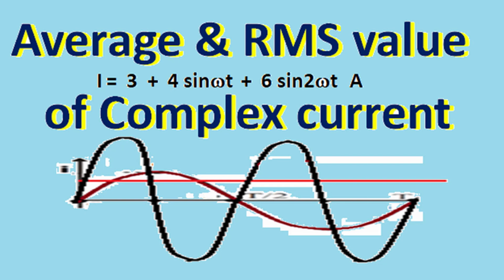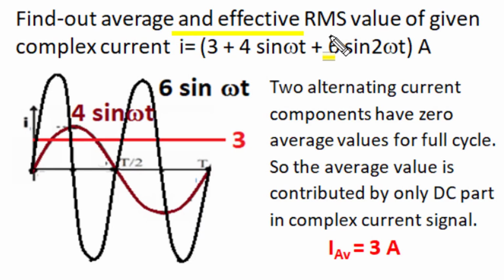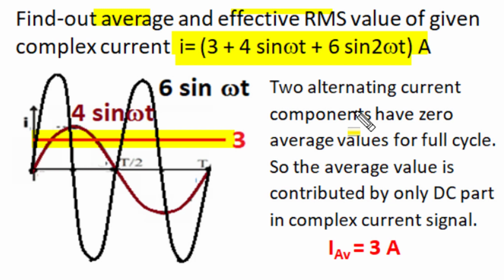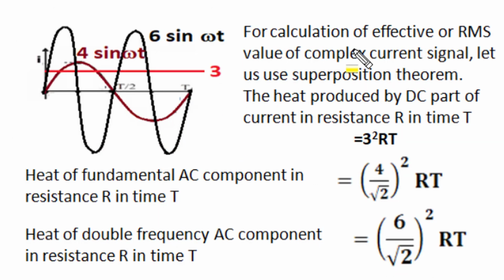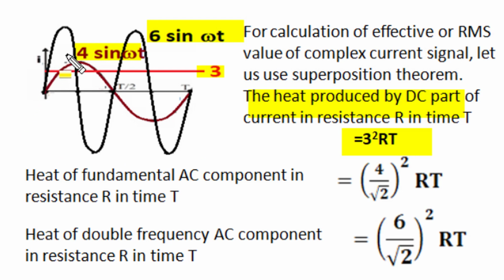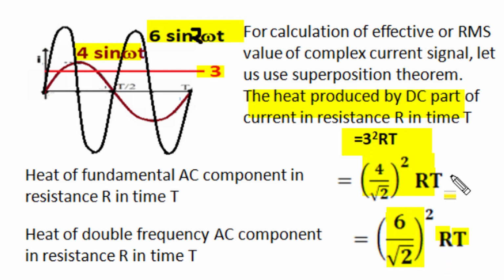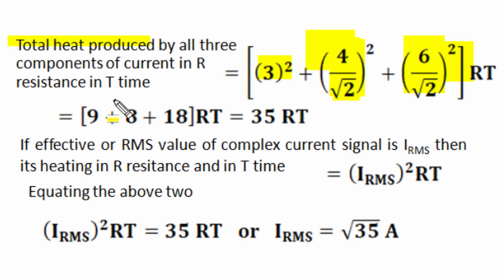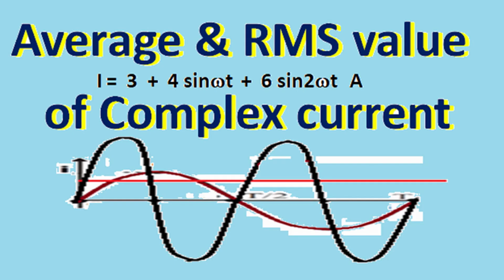AC 6A, Average and RMS root mean square value of complex periodic wave, effective working value EV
This is sixth video on Alternating Current in English Language in series of 20+. videos. Describe average and RMS root mean square value of complex periodic wave having DC and AC components of several harmonic frequencies. Good notes, presentation, informative and as per competition preparation. Enhance clarity of subject and improve exam score.
Notes and study link is available to members.